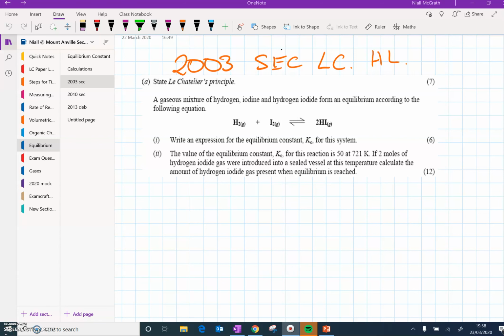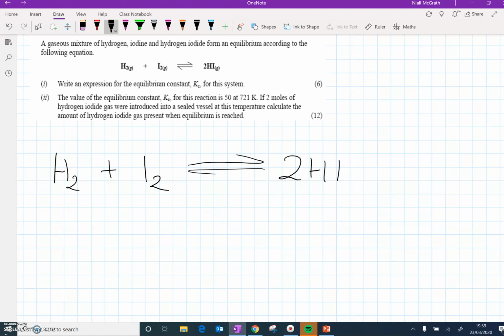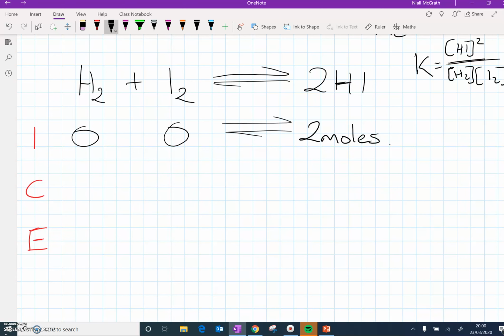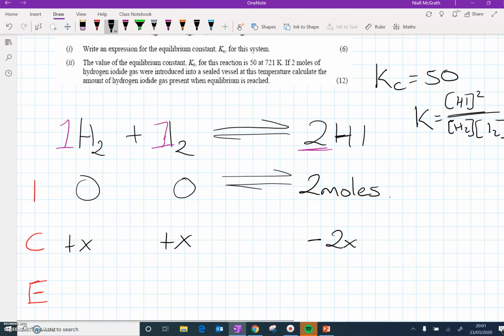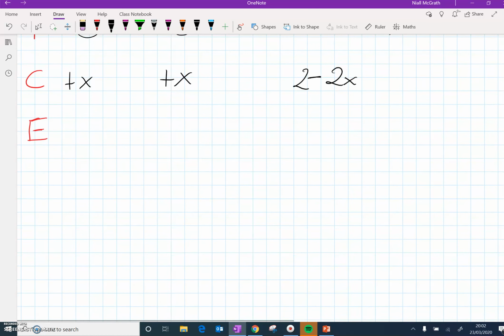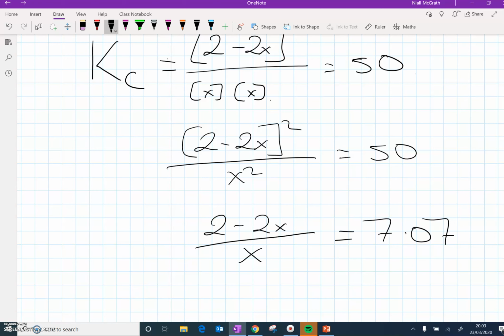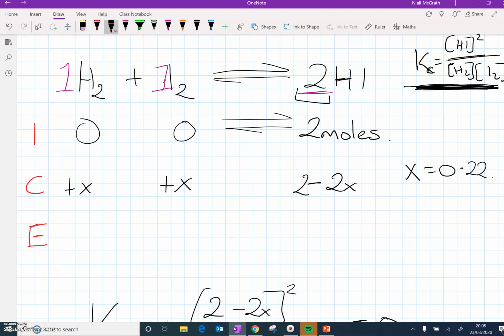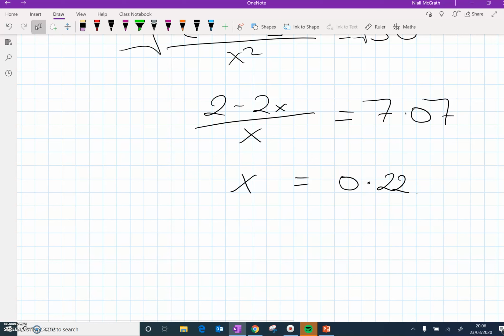Equilibrium Calculation 2 2003 SEC question